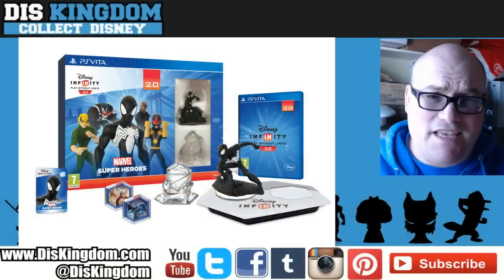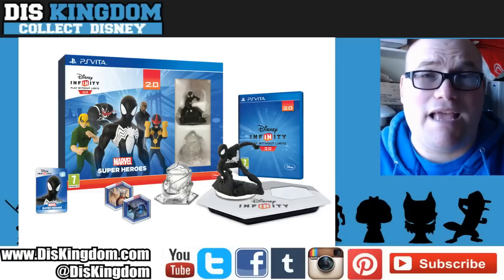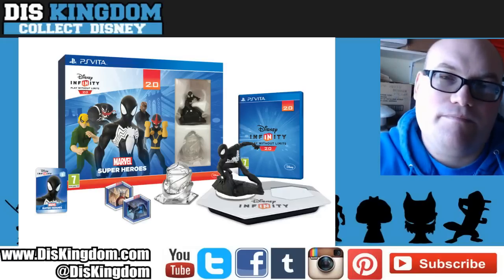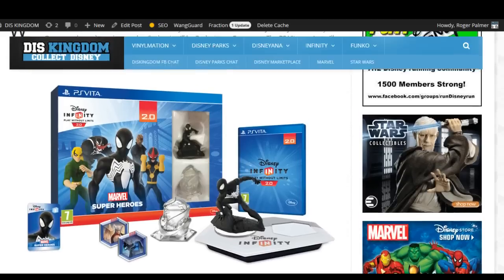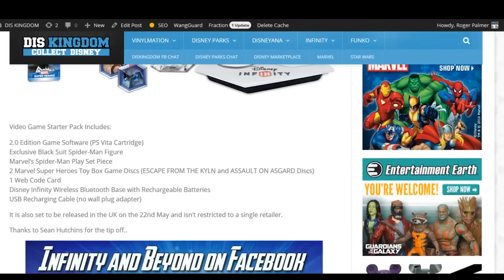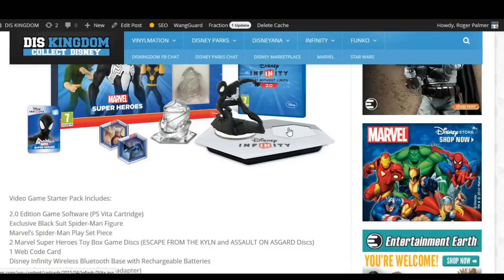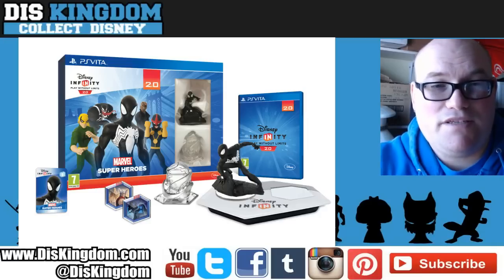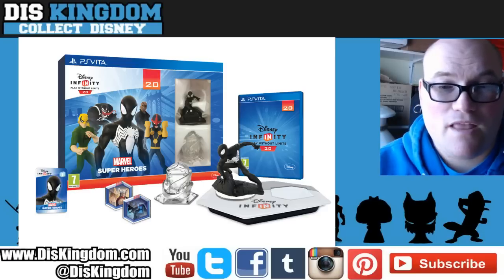Disney Infinity 2.0 PS Vita Exclusive to Gamestop